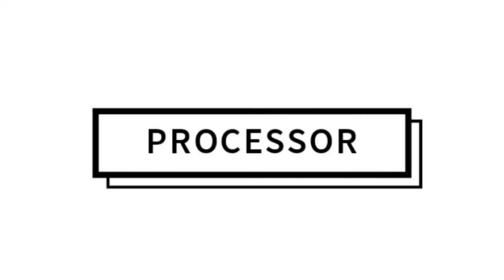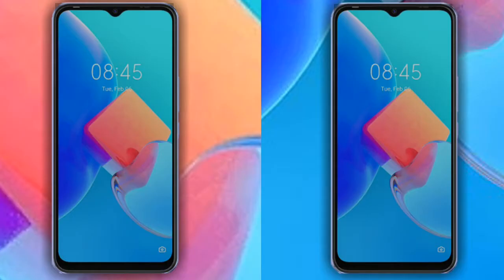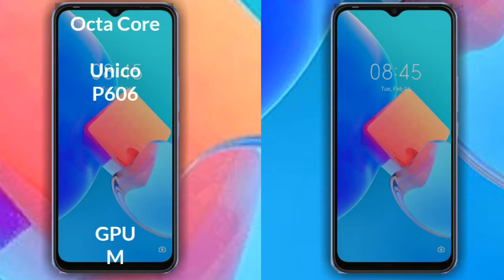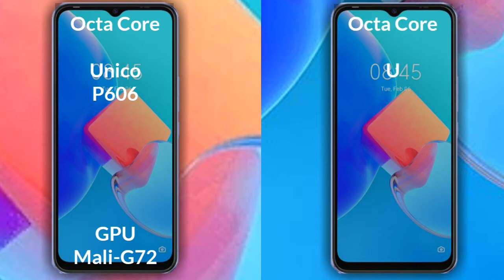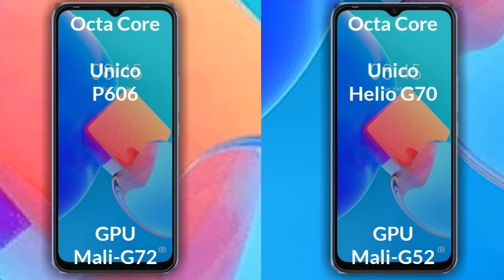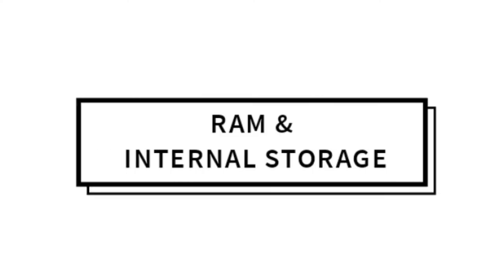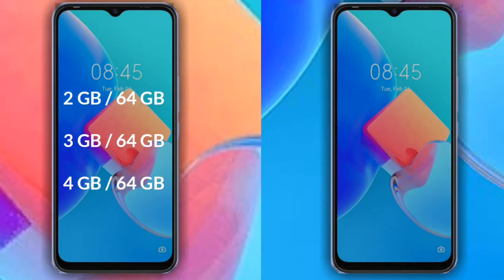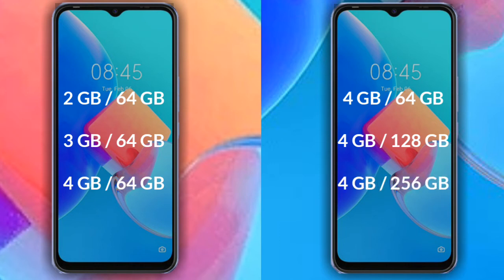Tecno Spark 8c vs Tecno Spark 8p Performance Different Comparison